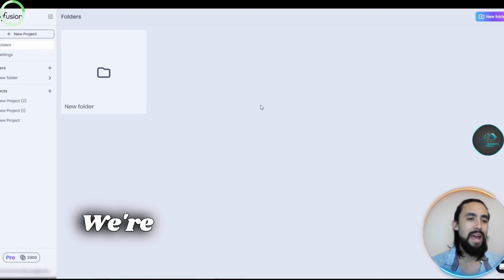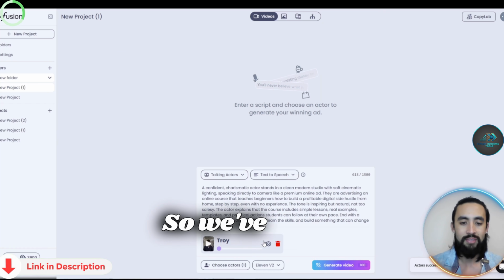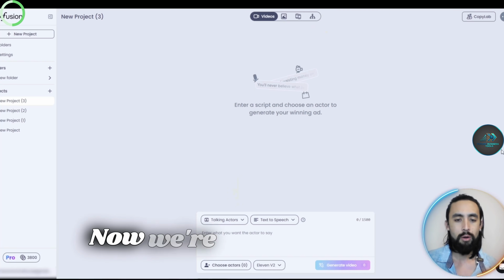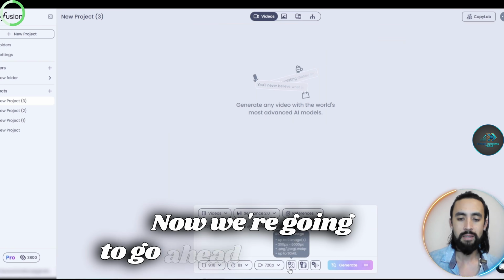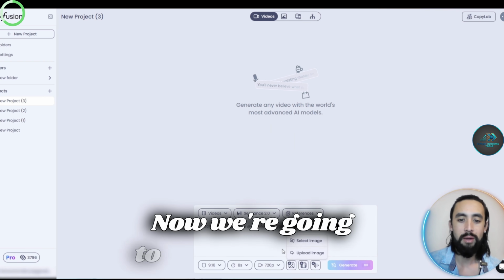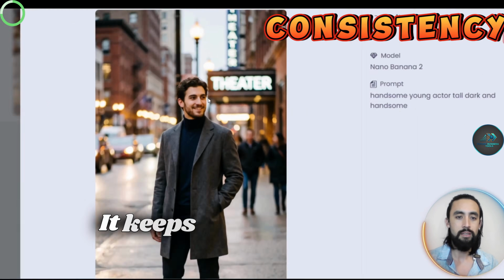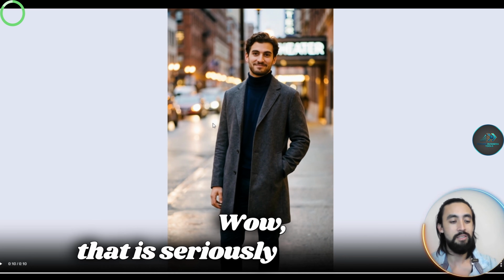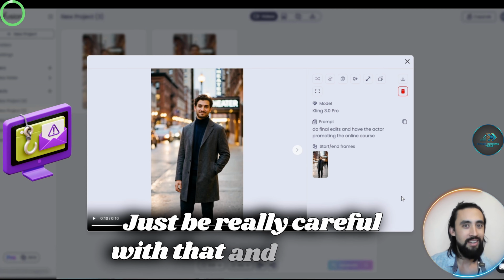Best AI UGC Ad (Step By Step Guide 2026)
Best AI UGC Ad transforms digital marketing performance through systematic visual framework engineering.

Deploying a Best AI UGC Ad strategy requires moving away from traditional fragmented asset creation toward a structured, machine-driven video production model. By utilizing a standardized framework, marketing infrastructure teams can programmatically generate diverse behavioral hooks while maintaining baseline brand patterns without human overhead bottlenecks.

Integrating advanced production automation tools ensures continuous creative iteration based directly on direct-response audience feedback signals. Scaling this Best AI UGC Ad architecture across distinct social channels yields optimized asset density, allowing modern brands to maintain robust visual performance across variable media channels.

CHAPTERS:
00:00 - Intro
00:40 - Production Friction Identified
01:15 - Automated Hook Frameworks
01:50 - Scalable Visual Assembly
02:25 - Algorithmic Creative Testing
03:10 - Final Verdict